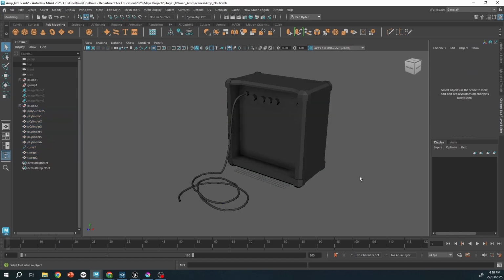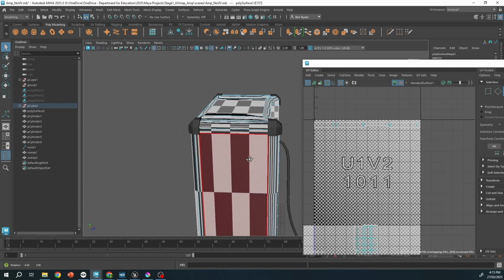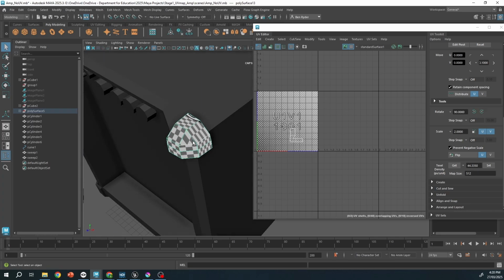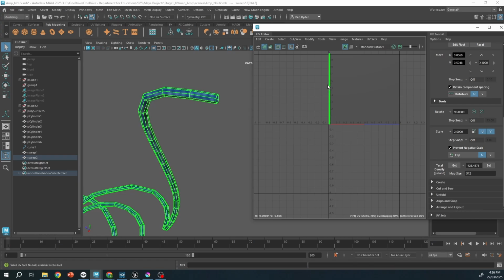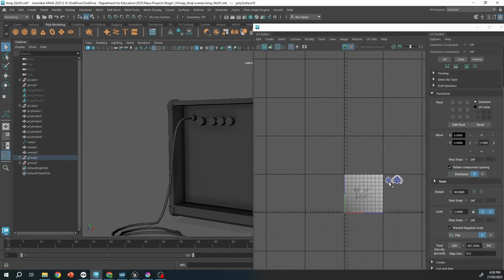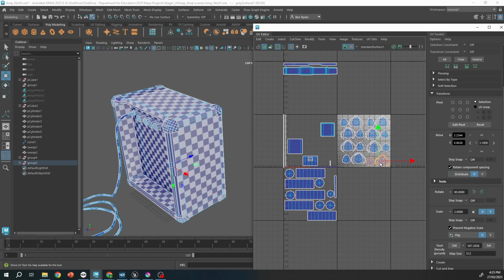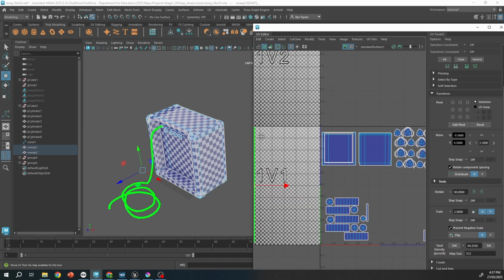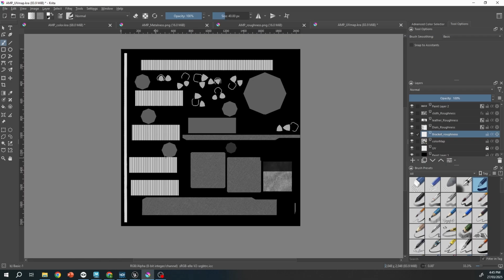Stage 1 UV Mapping Amp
This video is the follow up to our Stage 1 class exercise in modelling a Guitar Amp in Autodesk Maya. This video recorded in class goes through how to UV map the 3D model of the guitar amp.